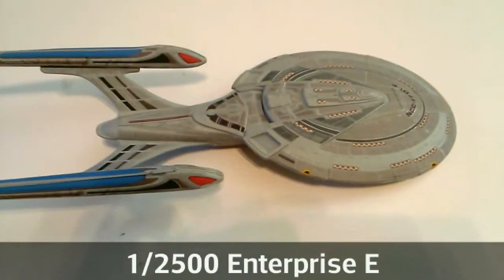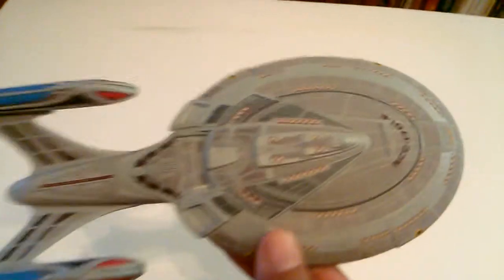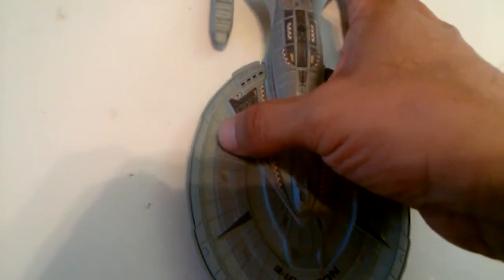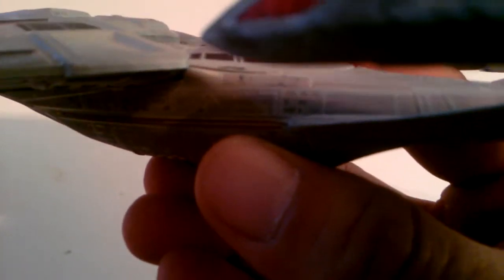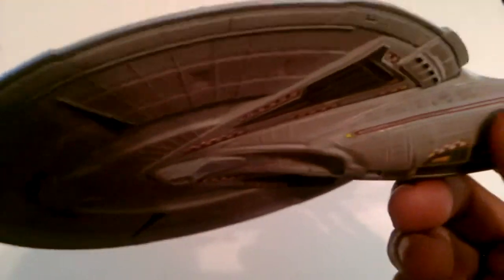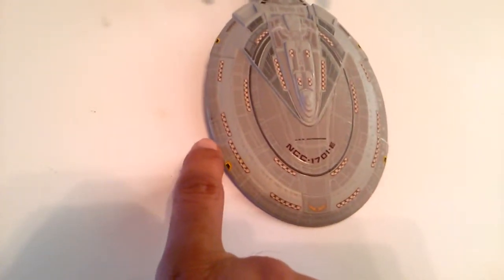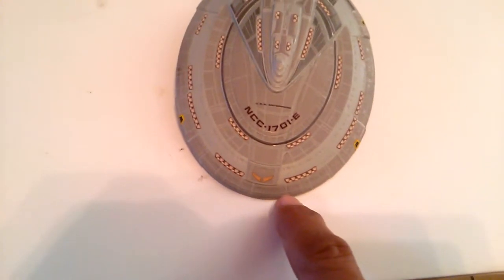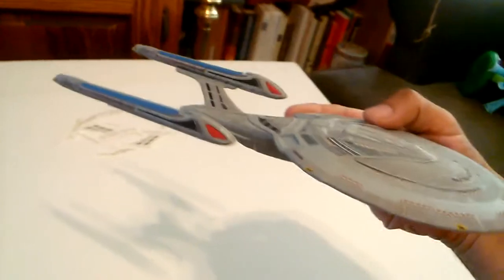1/2500 Enterprise E: Decals Nearly Complete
Finally near the finish line with this one. Next up,the Enterprise TOS, A & B.